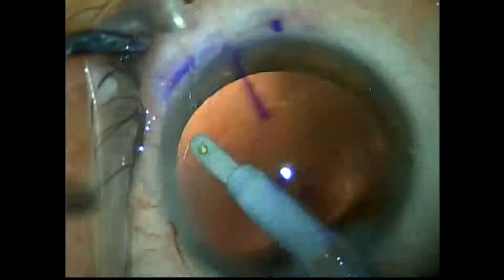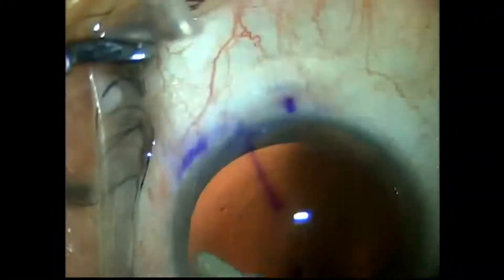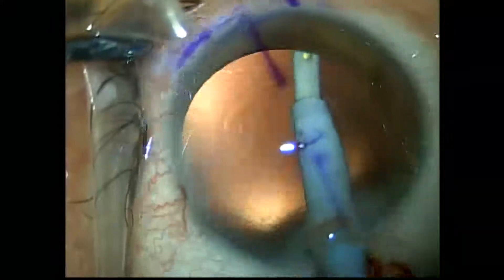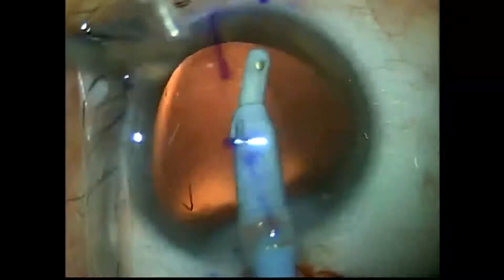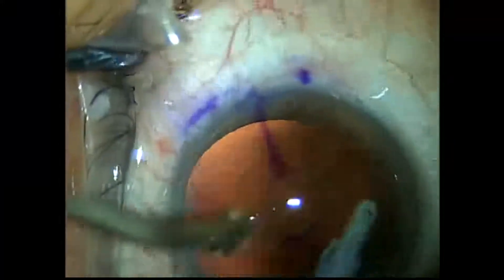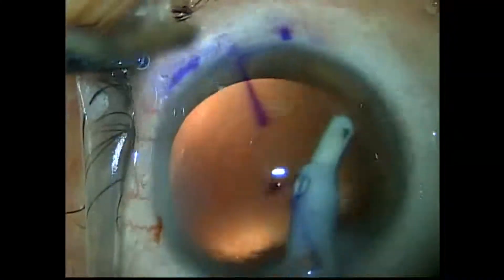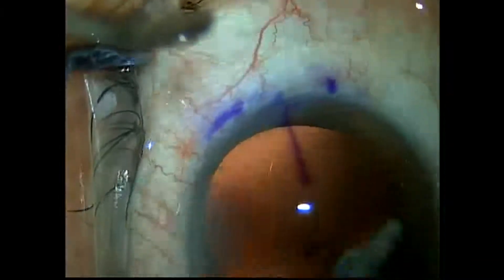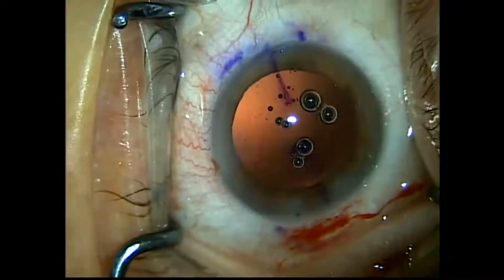Crystalens and Astigmatic Keratotomy 5-2-11, Shannon Wong.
Cataract surgery with the crystalens and astigmatic keratotomy. Shannon
Wong, MD surgeon. Date of surgery 5-2-11.  Video commentary and narration by Shannon Wong, MD.